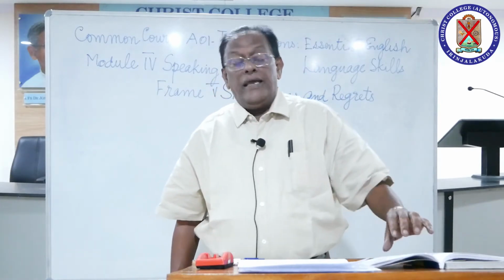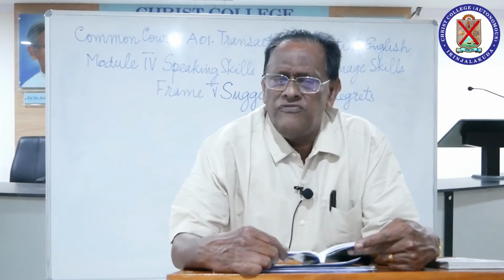Common Course A01 Transactions : Essential English language Skills | Making Suggestions and Regrets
Dept.Of English